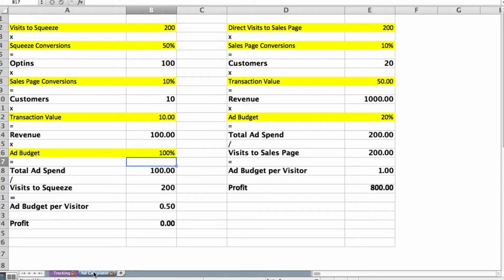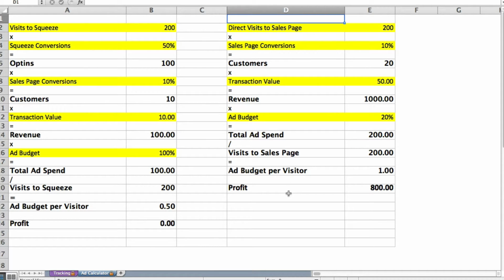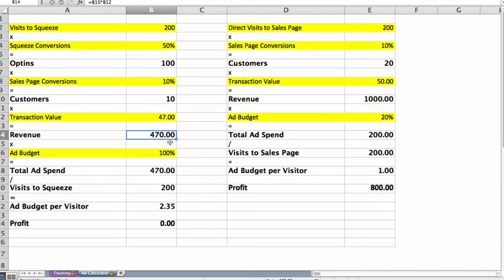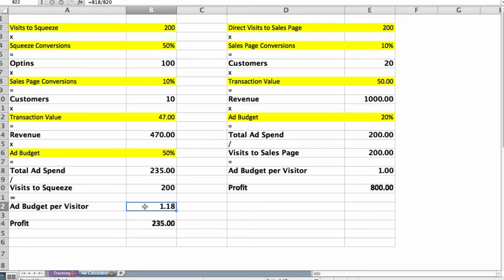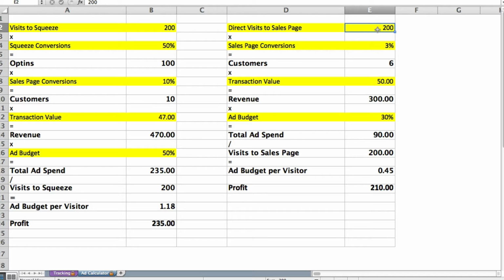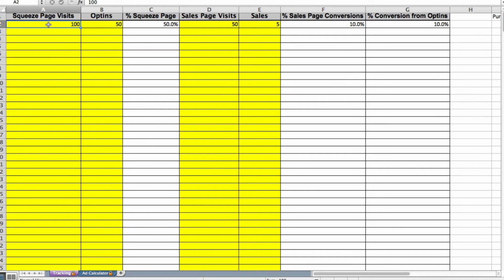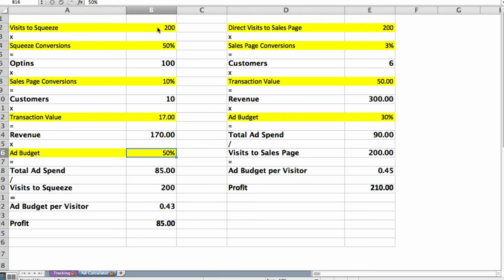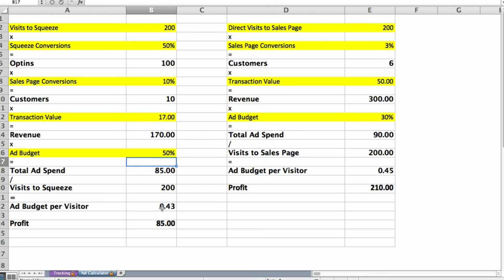Free Facebook Ad Spend Calculator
Head over to our blog to download your free ad spend calculator!